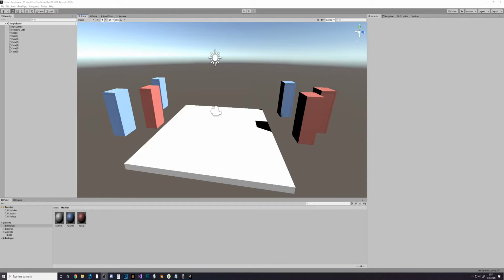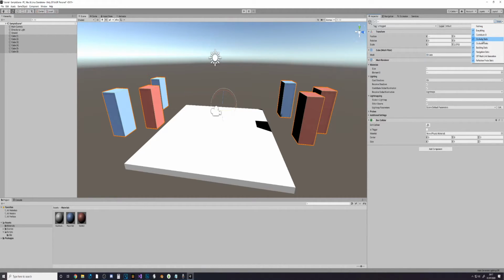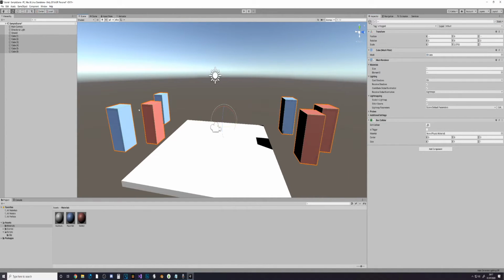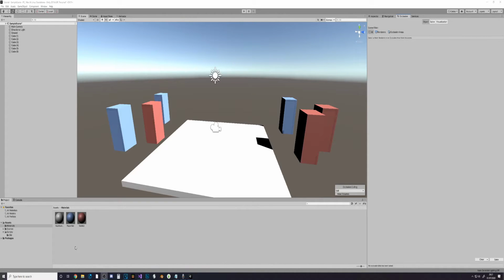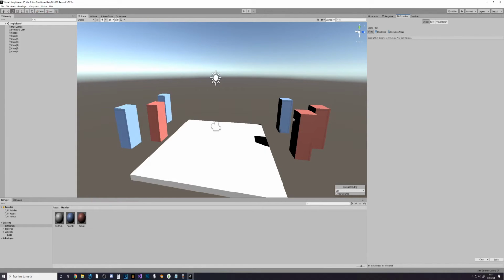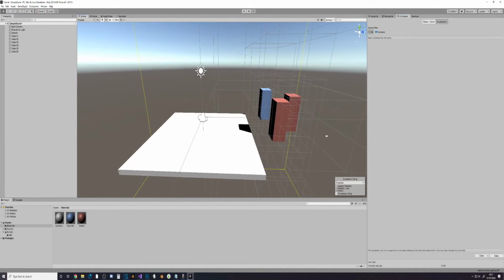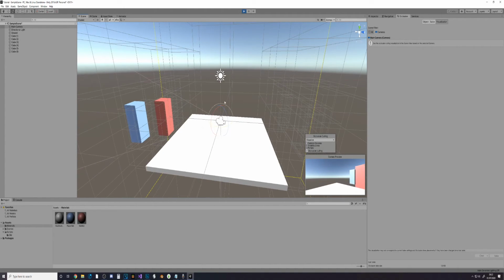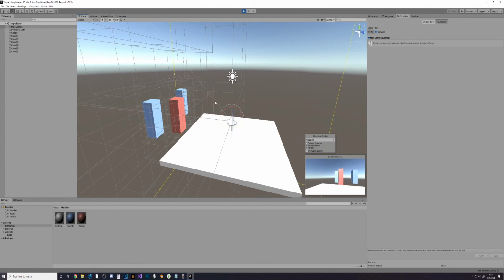Unity Tutorial - Occlusion Culling (in 2 steps)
In this tutorial, we learn how to use Occlusion Culling, a simple but effective optimisation method.